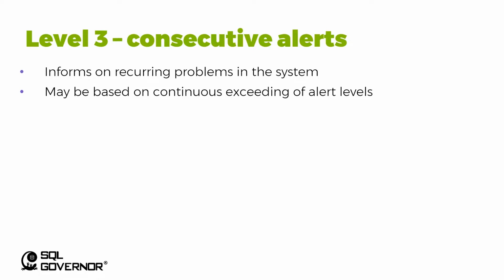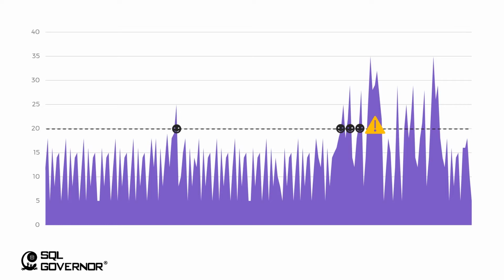Monitoring Mission Critical SQL Servers - PART 6 - Consecutive alerts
This is the sixth part of our video blog series:
Monitoring Mission Critical SQL Servers - How to utilize alerting to predict system bottlenecks.

In this part we explain what are consecutive alerts and how to use them.

Press CC for subtitles!